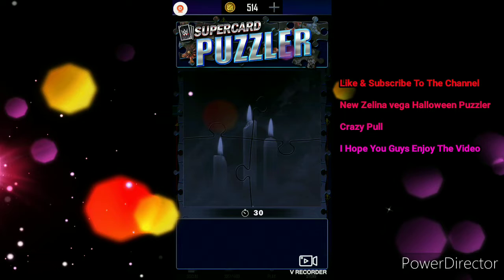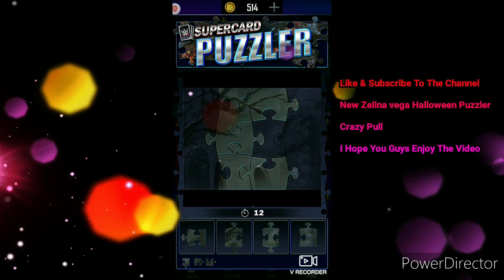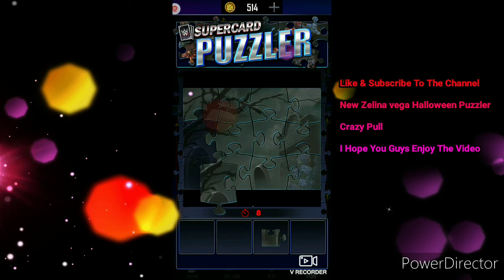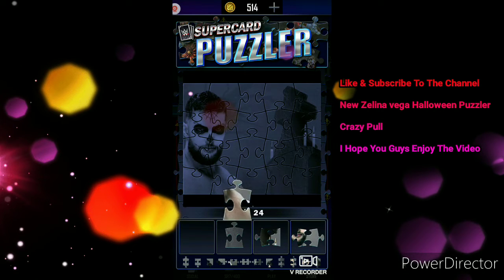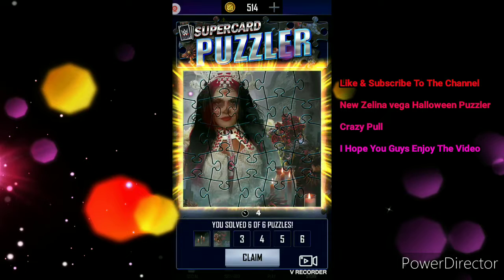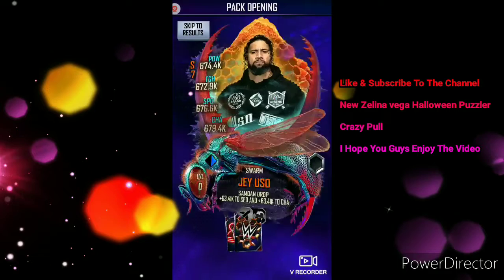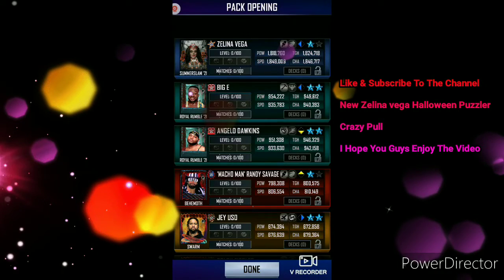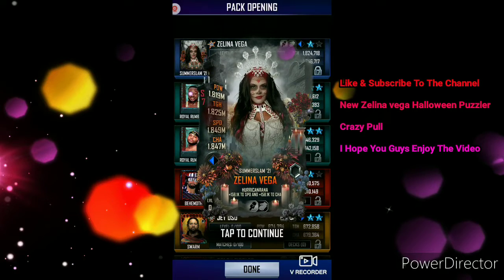*NEW* ZELINA VEGA 🎃HALLOWEEN PUZZLER🎃 🤯CRAZY PULL🤯 | WWE Supercard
New Zelina Vega Halloween Puzzler❤

Crazy Pull❤